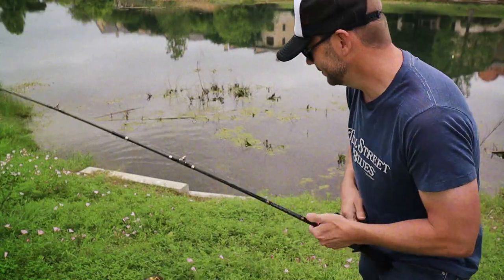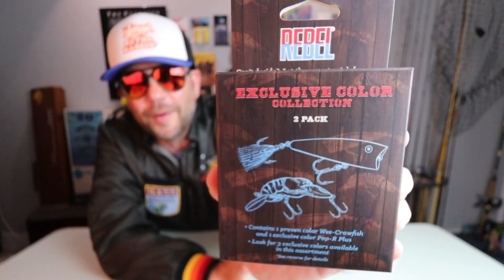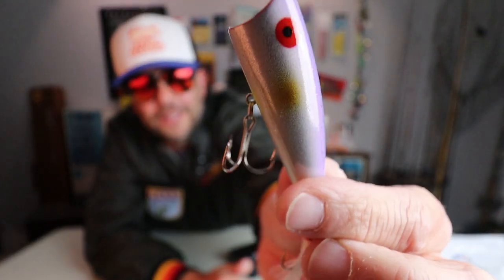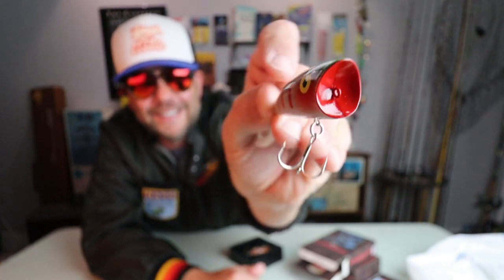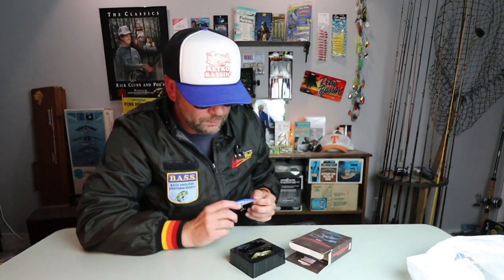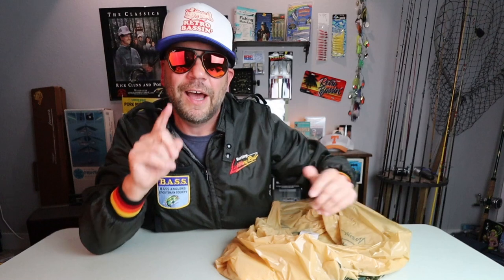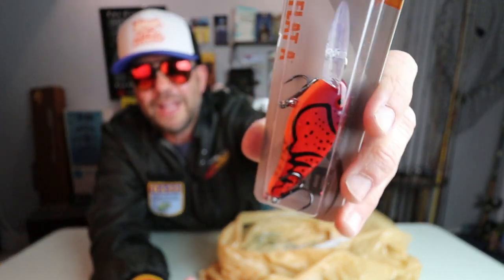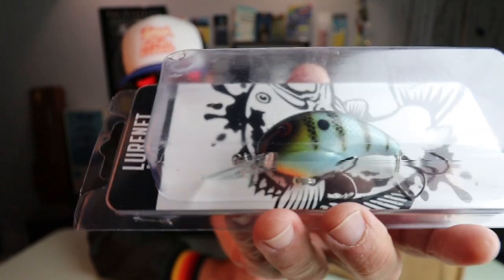These exclusive lures will be gone tomorrow (trust me)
When I can't do any pickin' for vintage bass fishing tackle or hit up a local, privately-owned tackle shop, I love to get my "retro" fix seeing what old school inspired items I can find at my local Bass Pro Shops, Academy Sports, and online. This week we check out a new exclusive Rebel Lures Pop-R and Wee Craw pack available at Academy Sports, some OG themed hat and Bomber Lures at Cabela's, as well as go on a spree at the Lurenet Paintshop where we snagged some exclusive Bandit crankbaits and Bomber Flat-As.